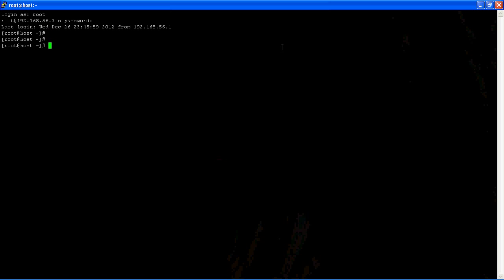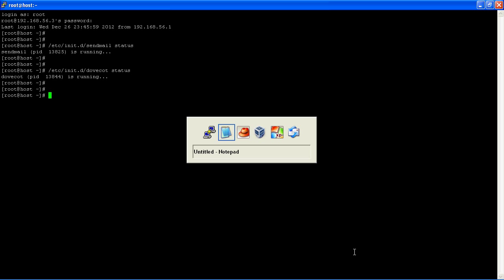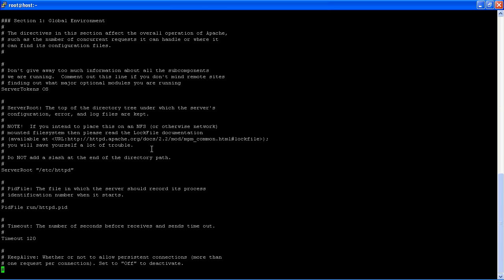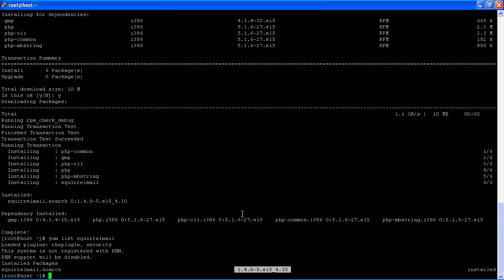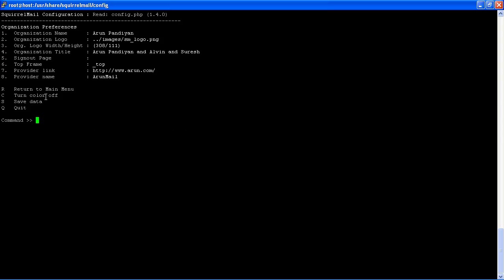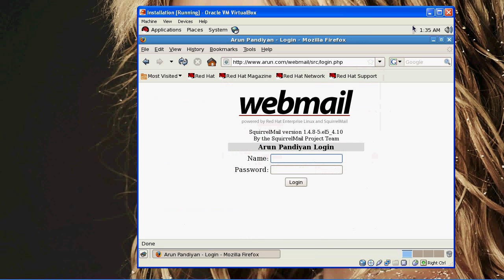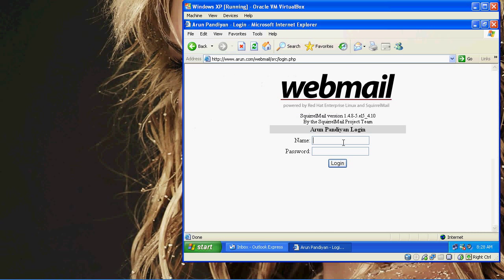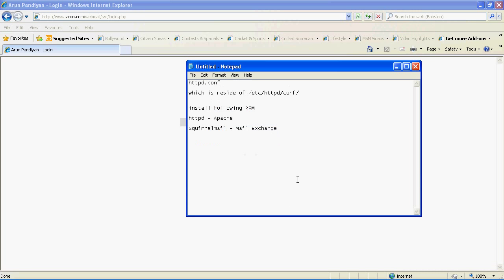Squirrel Mail In Linux